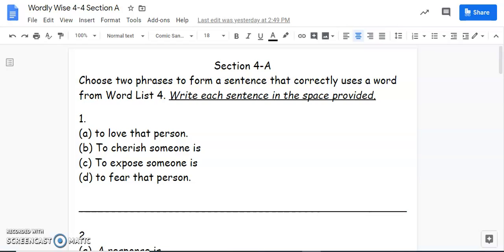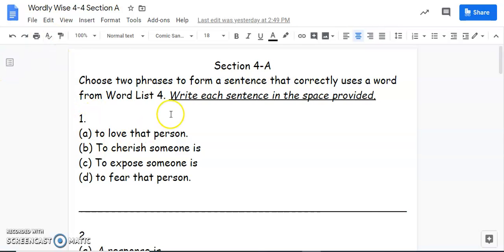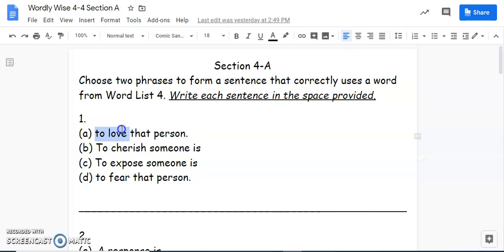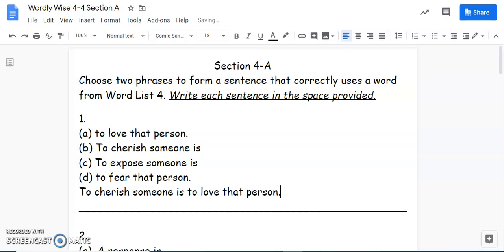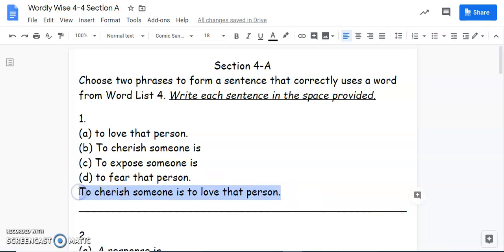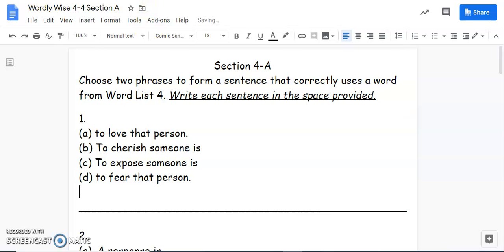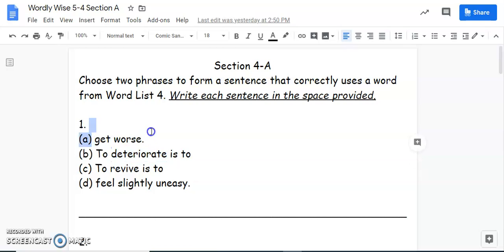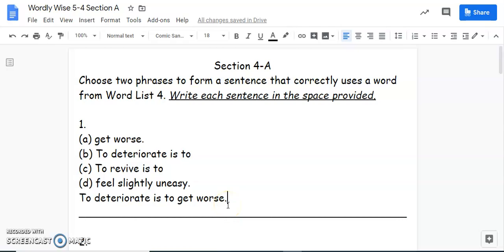Finding Meaning Expectations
For Wordly Wise Lesson 4 [WW4 and WW5]